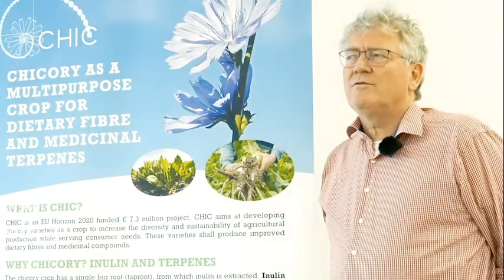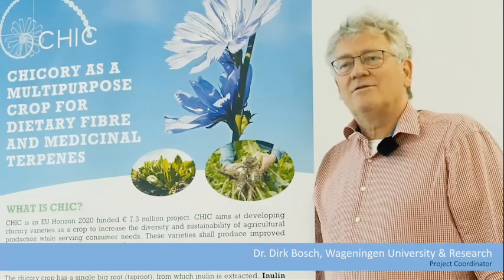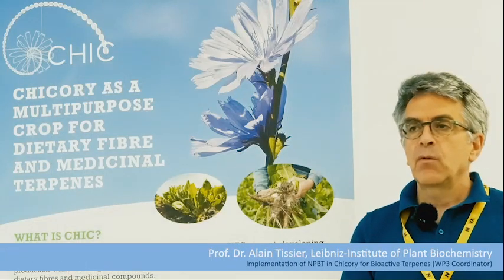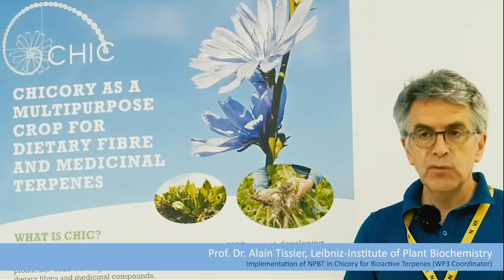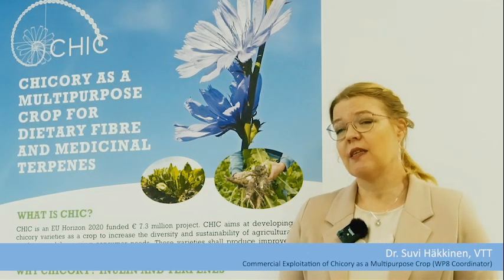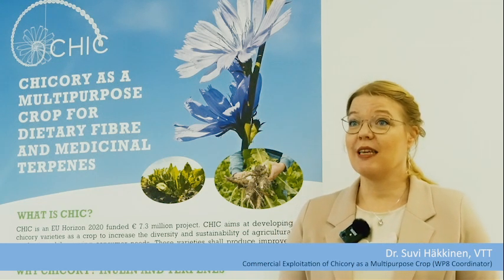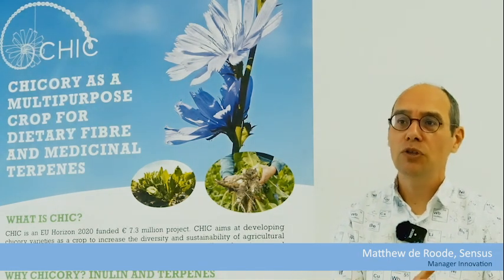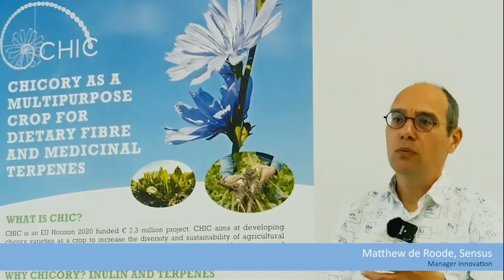H2020 CHIC Project: How will the CHIC project benefit society within & beyond Europe?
EPSO, the European Plant Science Organisation, is an independent academic organisation currently representing more than 200 research institutes, departments and universities from 30 countries in Europe and beyond.